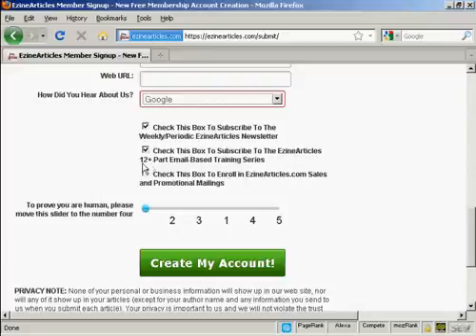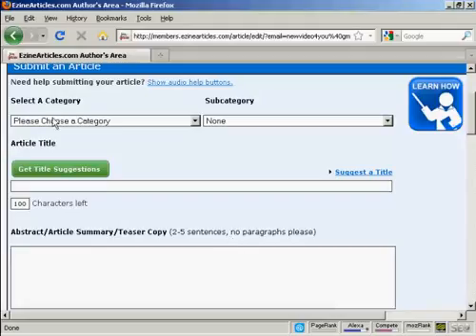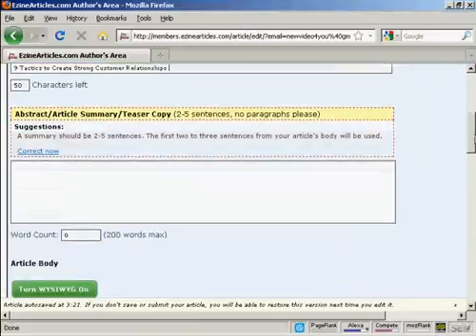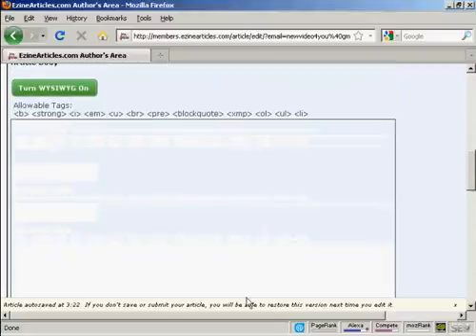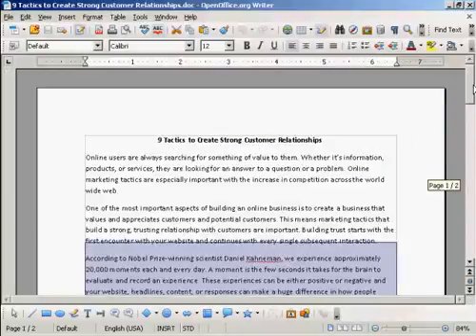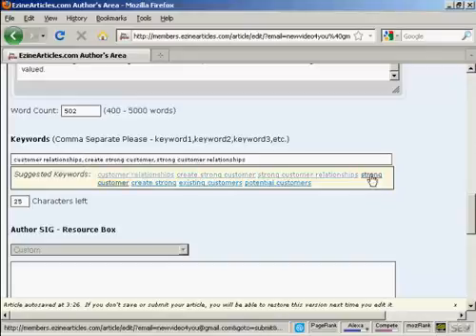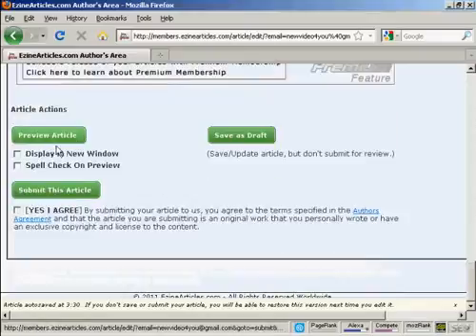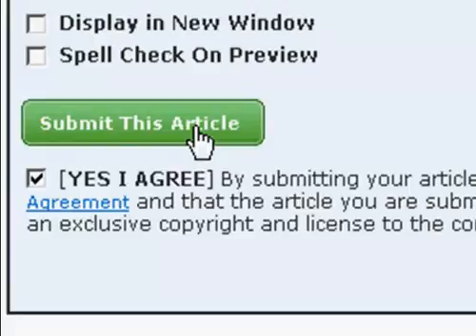How To Submit An Article To An Article Directory.mp4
Article marketing is one of the most traditional traffic generation techniques and is still ever effective.This video shows you how to submit an article to an article directory in return for backlinks and traffic.